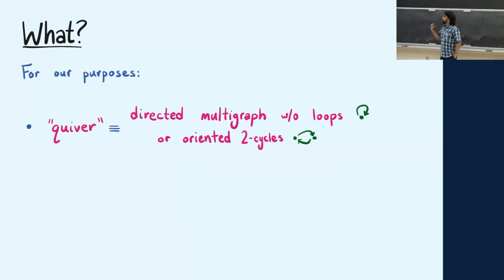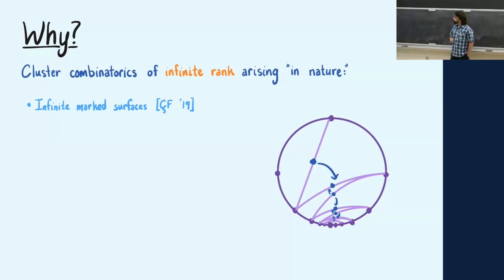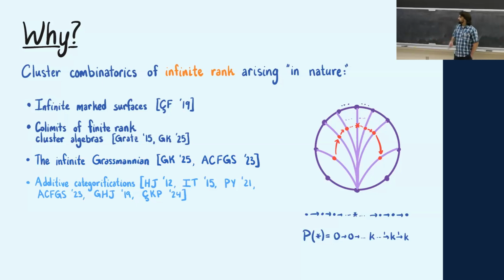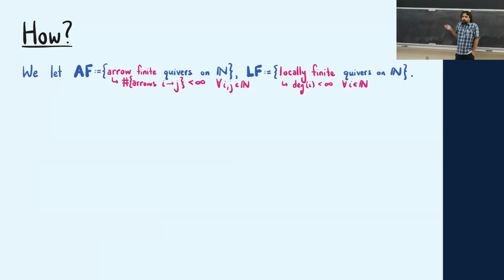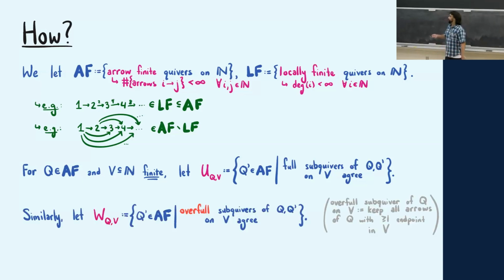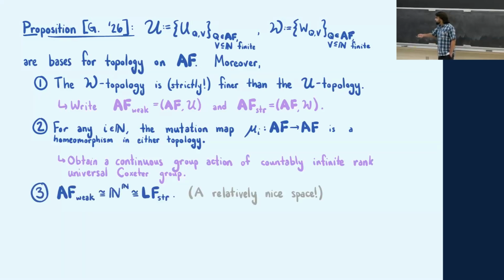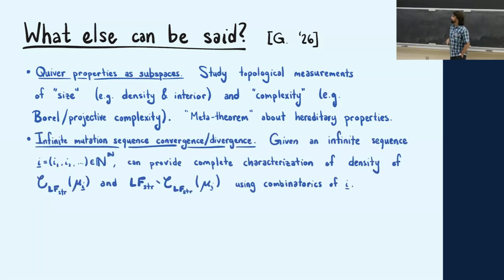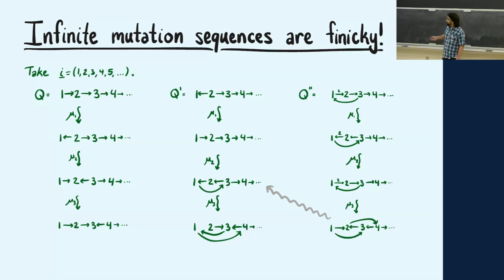Benjamin Grant – Topologizing infinite quivers and their mutations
Speaker: Benjamin Grant (University of Connecticut)
Title: Topologizing infinite quivers and their mutations

sites.nd.edu/cmnd2026-thematic-program